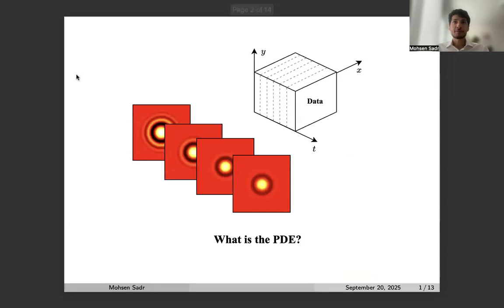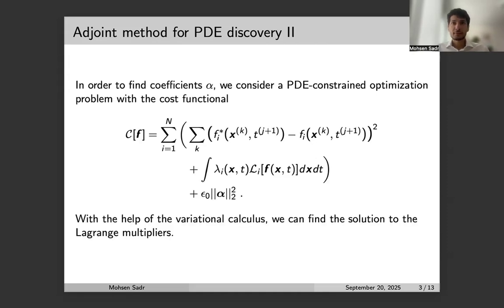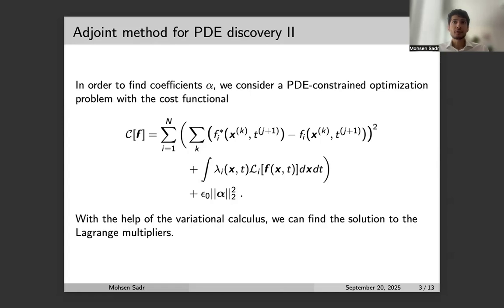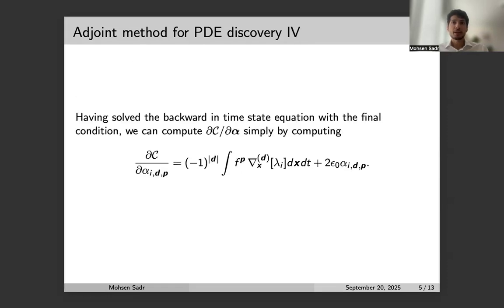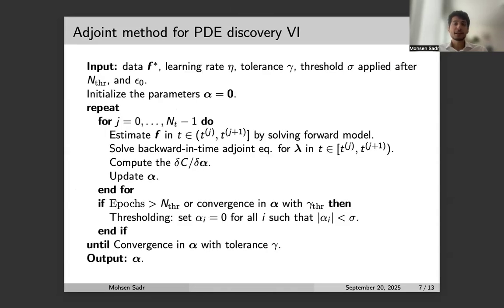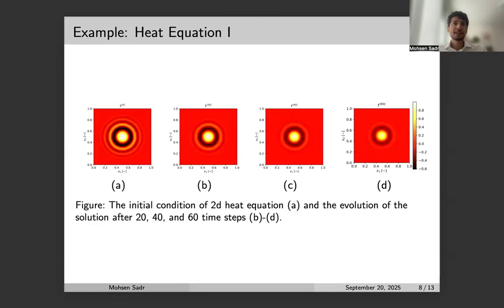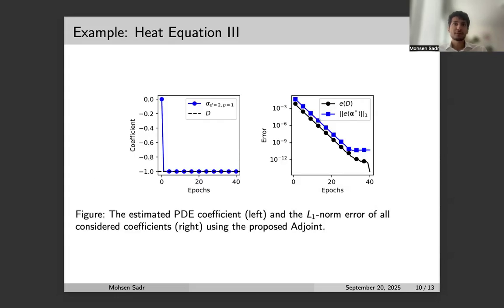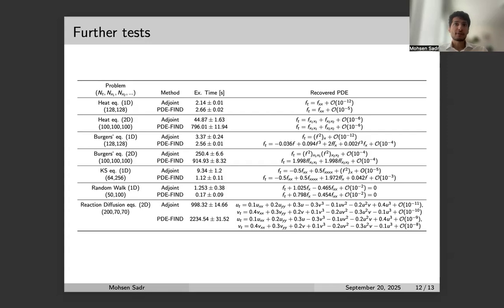[TMLR] Data-Driven Discovery of PDEs via the Adjoint Method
In this video, I give a short presentation of our recently published paper in TMLR.

Paper: Mohsen Sadr, Tony Tohme, and Kamal Youcef-Toumi. "Data-driven discovery of PDEs via the adjoint method." Transactions on Machine Learning Research, 2025.